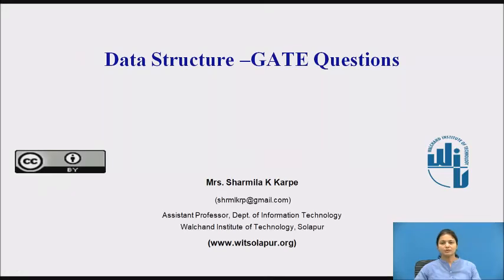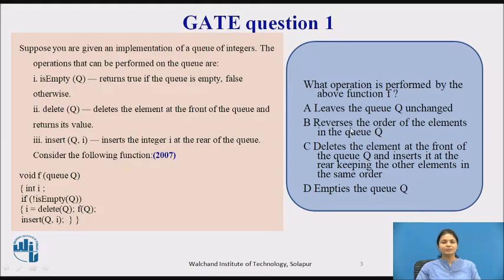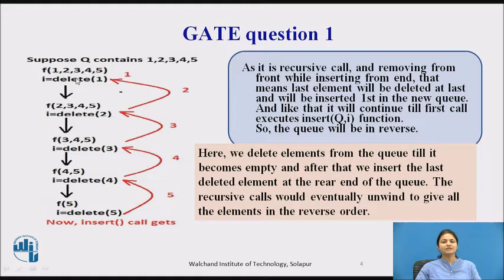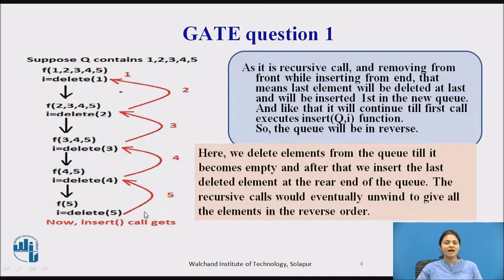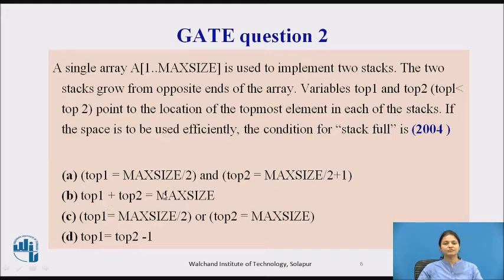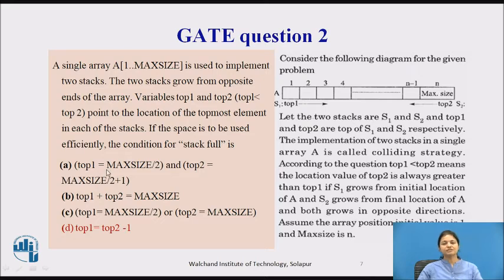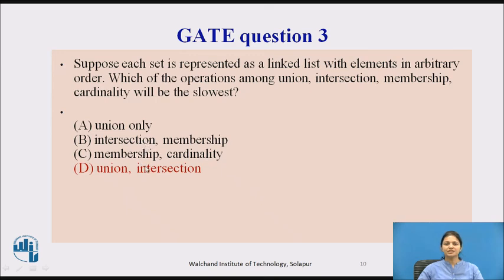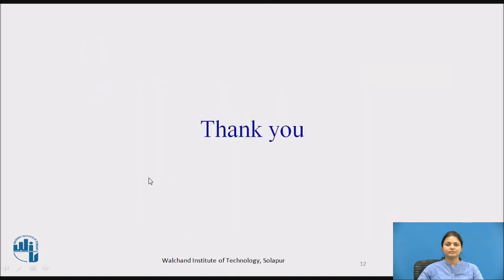Data Structure - GATE Questions